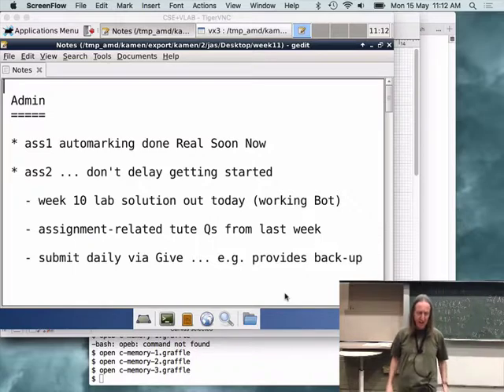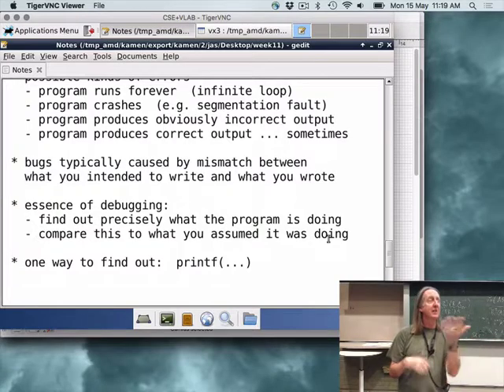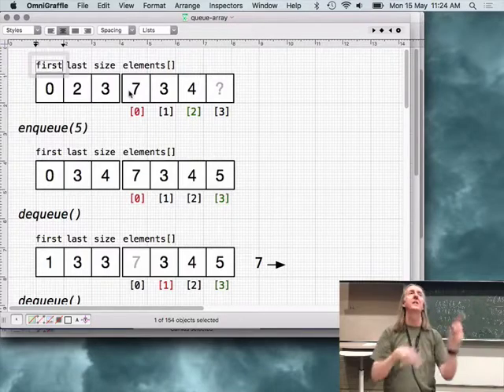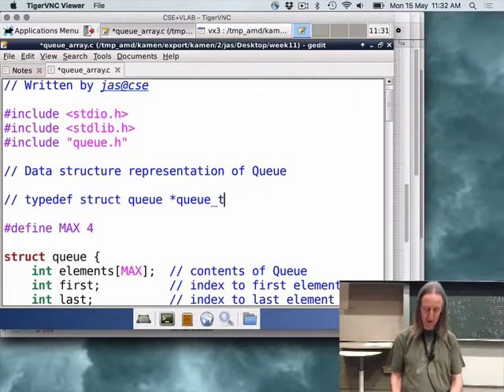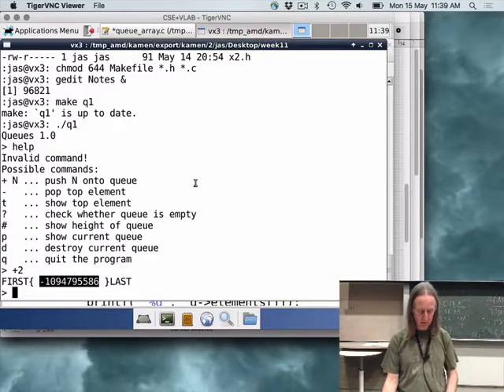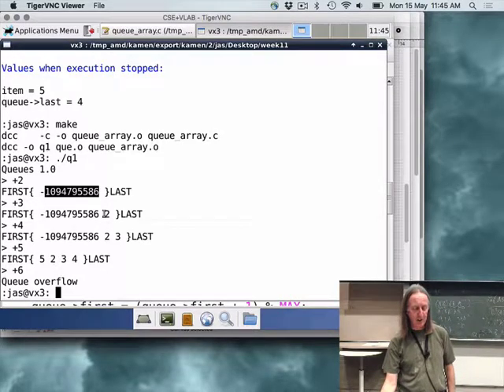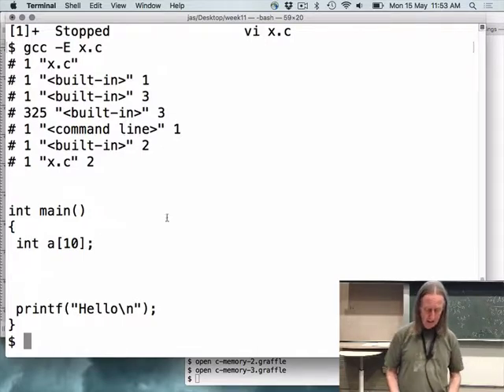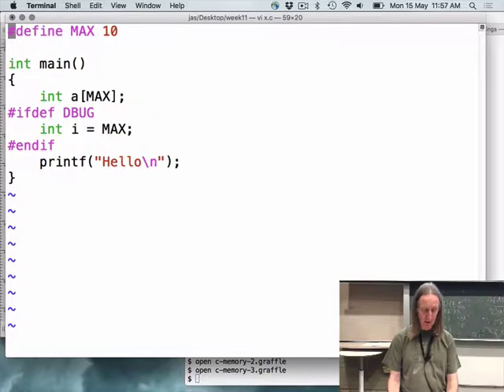COMP1511 17s1 Week 11 Lecture Mon 11-12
Debugging, Queues